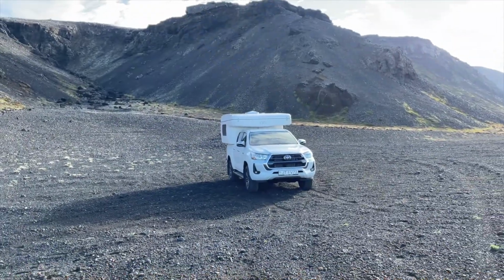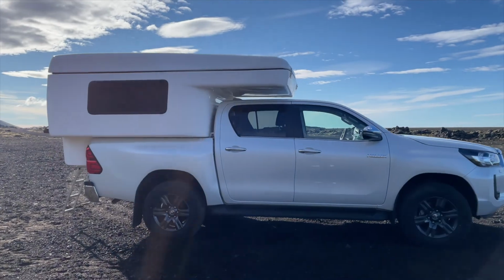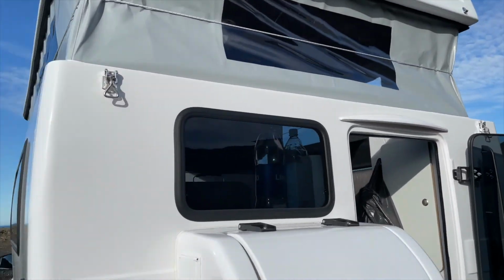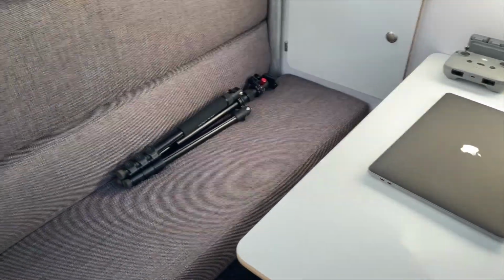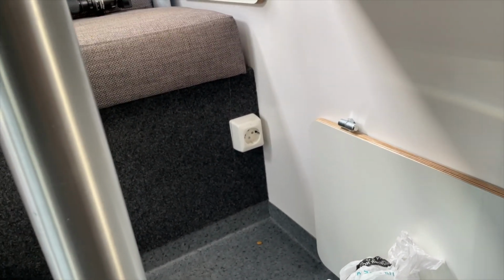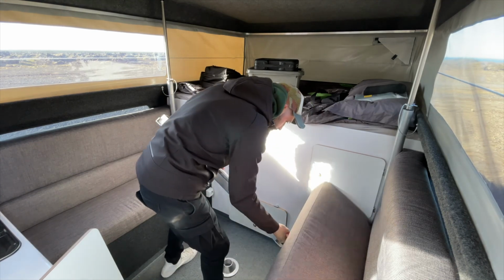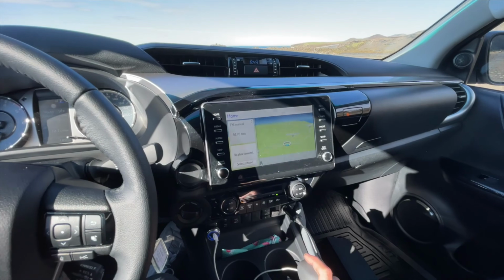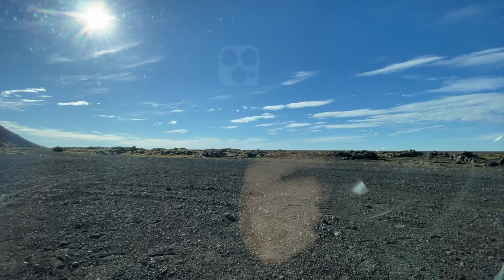Iceland Camper Toyota Hilux 4x4 (Walkthrough)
If you are planning a trip to Iceland and want to get the most out of your trip by taking off-roads and reaching places that a normal vehicle can't make I highly recommend checking out this truck! Especially with the camper addition its ideal to keep going and going and going and going!

Toyota HILUX 4x4 AUTOMATIC Camper RENTAL information:
WELL EQUIPPED HIGHLAND CAMPER FOR 4 PERSON
The camper can sleep 4 people, with a kitchen a table , a refrigerator, gas stove and sink installed. The camping house has a Webasto heating system.
Sleeping room for 4 adults and seats for 5 people. 2xDouble beds (120 x 200 cm)
- 4 Sleeping bags, sheets and pillows (included)
- Chairs & camping table (included)
- Gas stove (included)
- Refrigerator (included)
- Heating system (included)
- Pots, Pans, dishes and all cutlery (included)
- Running water / sink (included)
- 10l water tank (included)
- 230v & 12v electricity (included)